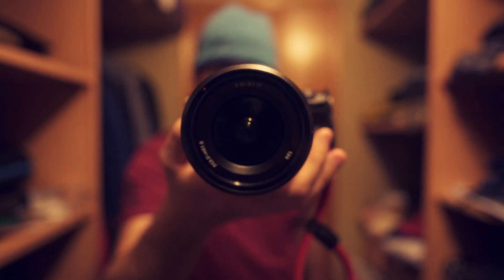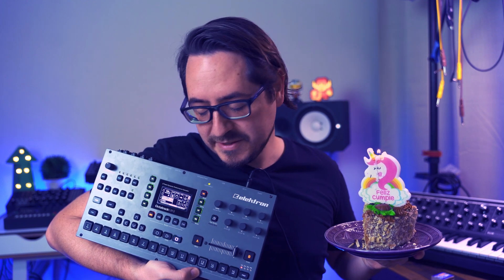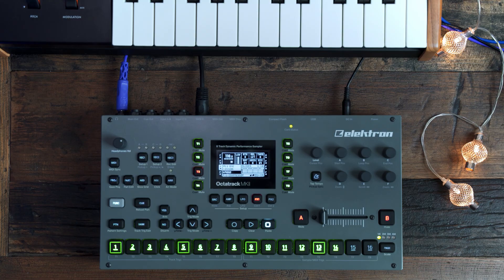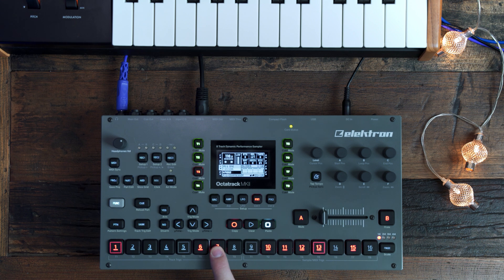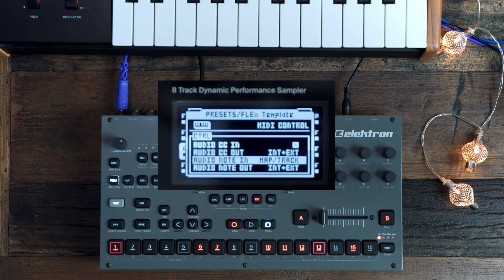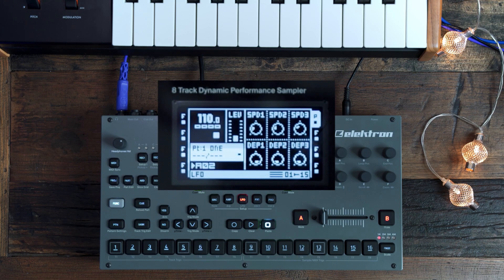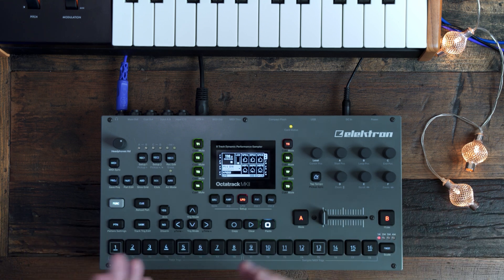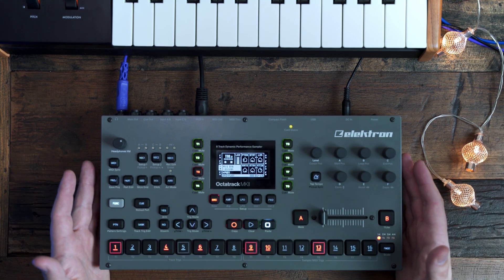Octatrack Update OS 1.40 mini tutorial! OT 10 Year Anniversary Special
The amazing @WeAreElektron  Octatrack gets a major update on its 10th year anniversary! In this video I explain the features I think will be the most impactful for all users of this awesome device.
THANK YOU ELEKTRON!

My Synths!
Moog Subharmonicon
Moog Sub25
Novation PEAK
MPC X (Brain of the setup)
Octratrack MKII
Studio Mic, Rode NT1
Audio interface

COLOR AUDIO CABLES!!

My Youtube Video GEAR:
Main Camera
B Cam
20mm Lens
Zoom lens
NTG Videomic

Edited on Ipad pro 12.9
Macbook pro 16 inch
Magic Mouse 2